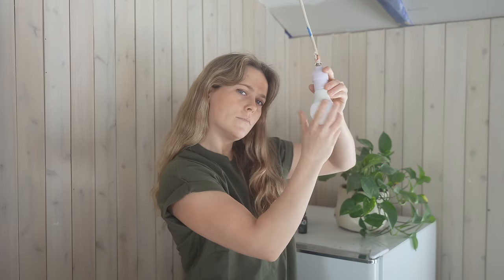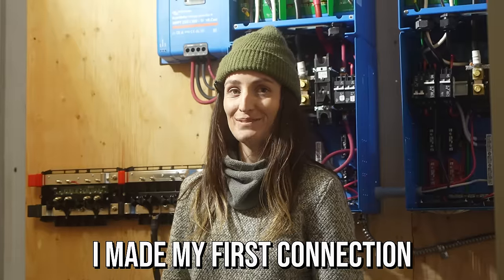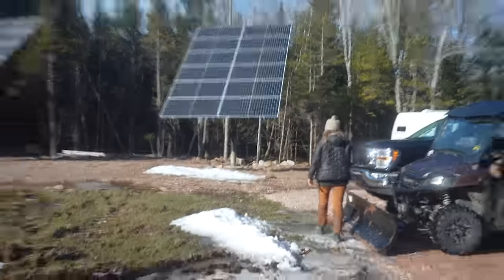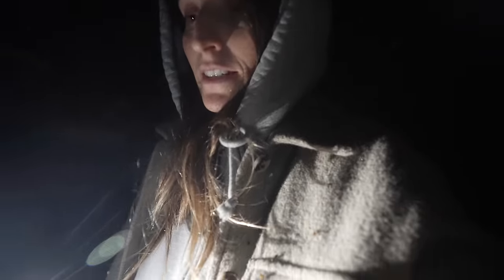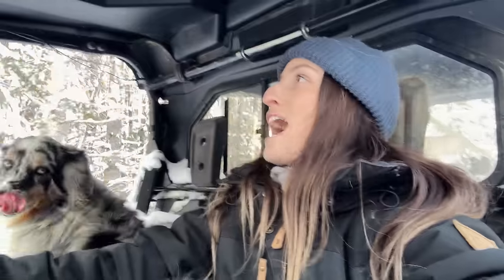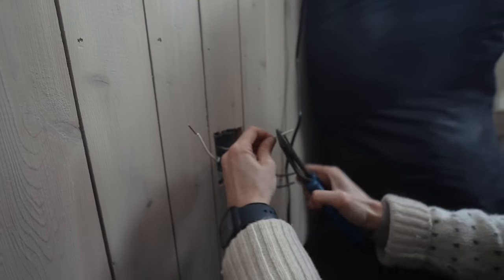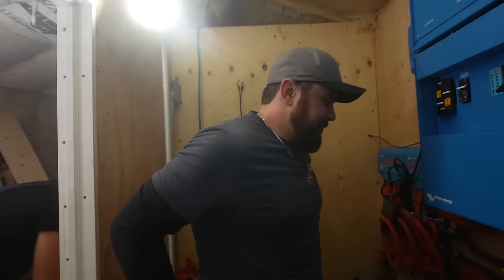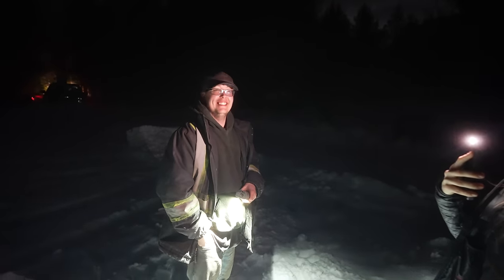The Most Powerful Off-Grid Power System!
We constantly run out of power, and we wish we could show you what that looks like, but it's just dark! Think about all of the things you use electricity for every day. Pretty tough to go without, right?! Well it's something we've learned not to take for granted, because it's been so hard to come by... UNTIL NOW! We're installing a 48 volt electrical system with over 10,000 watts of solar power and 28 kWh of battery storage to harvest the sun's energy! This has been our most complex project to date. While this isn't our first time dabbling in electricity (if you recall the first three letters of our channel, we built our van--including all the electric--ourselves from top to bottom), but it is one of our most ambitious! After a lot of hard work, mistakes, sweat and tears, it all comes down to the moment of truth: will our power work?! The answer, all comes down to a flick of the switch! Special thanks to Battleborn Batteries for all their incredible help with everything. We couldn't have done it without you! What do you think of our power system?! Did you have any idea solar could generate so much energy for a cabin??

✉ MAIL ✉
Post Office Box 364
Bridgewater PO Main
Nova Scotia B4V2W9
Canada

3+ Years of Van life with 2 dogs